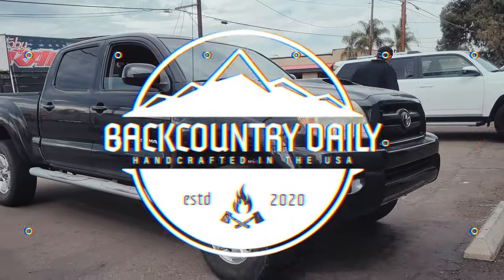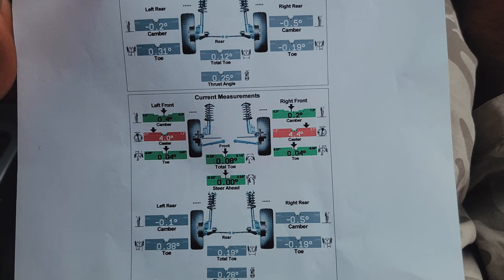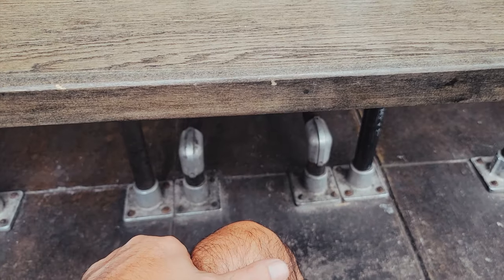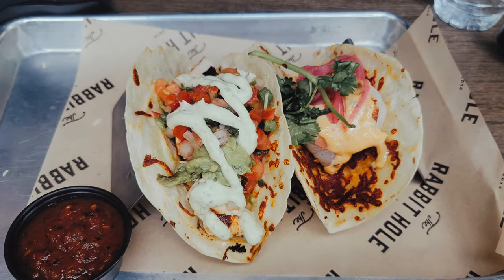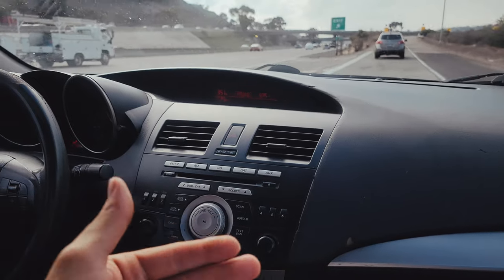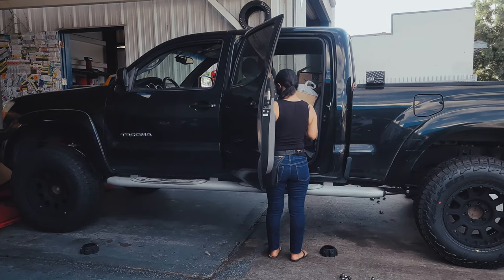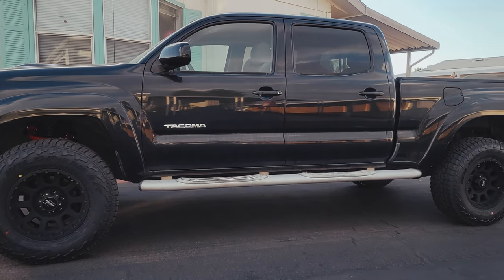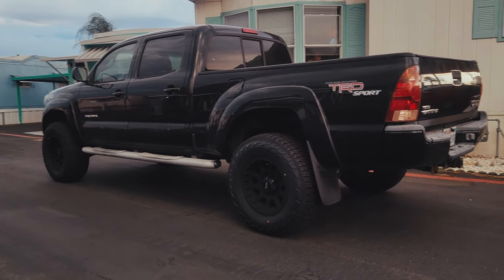285s and Pro-Comps on Tacoma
We get the alignment done after installing upper control arms.  Then we go get new wheels and tires put on.  Pro-comp 7032 wheels and Falken Wildpeak AT3 285/70/17 tires on a 2006 Toyota Tacoma TRD Sport with a 3 inch lift.

Product Links:
Pro-Comp 7032 Bandido 32 17 x 9 Wheels
Falken Wildpeak 285/70/17